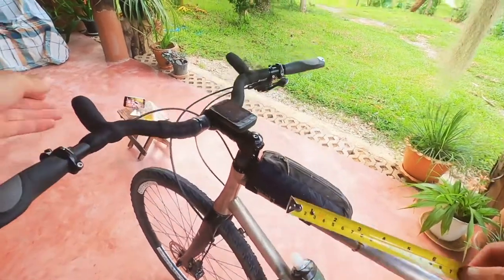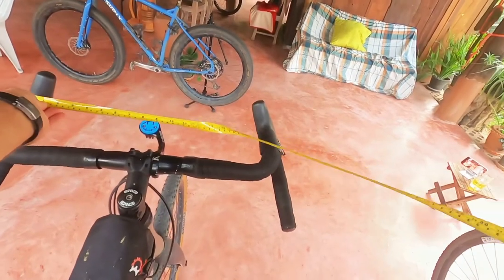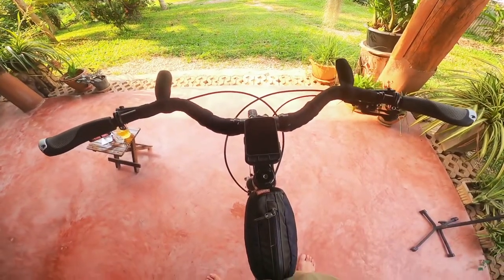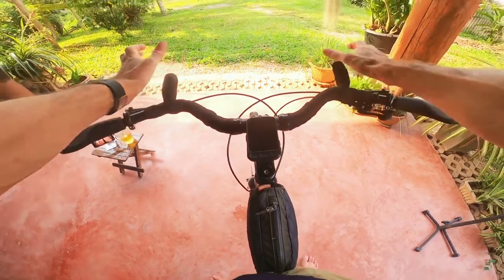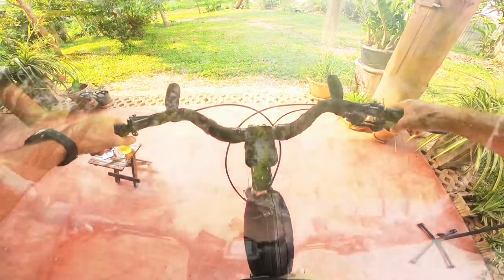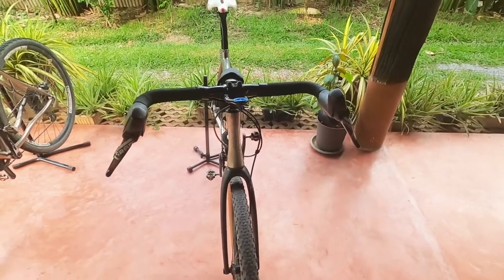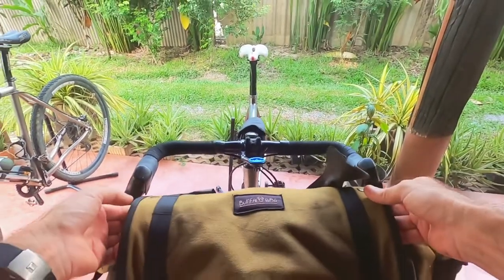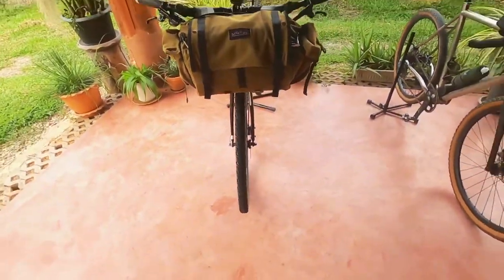Flat Bar Gravel Bike. Ritchey Kyote handle bars on a titanium Kinesis ATR gravel bike.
Some thoughts on the pros and cons (mostly pros) of trying alt bars on your gravel bike. More luggage capacity, different riding position, and overall change of feel are all reasons you may be Interested in trying flat bars on your gravel bike. Ease of packing your bicycle for flight, and easier and cheaper access to sensible gear ratios are all add to the attraction of  handlebars such as the Ritchey Kyote  bars on a bike such as the titanium Kinesis ATR.